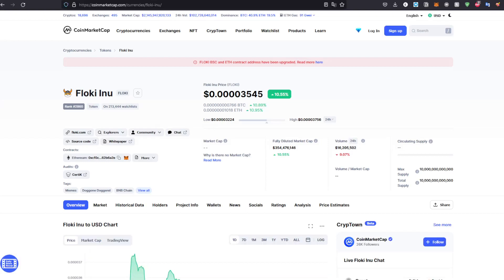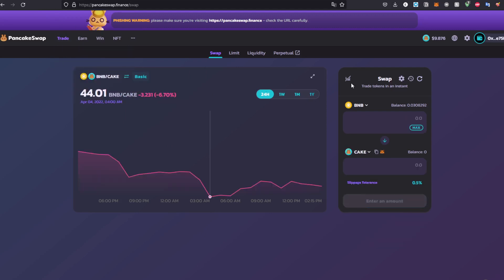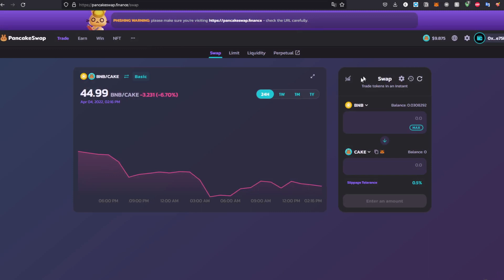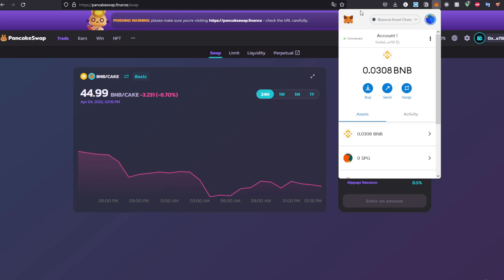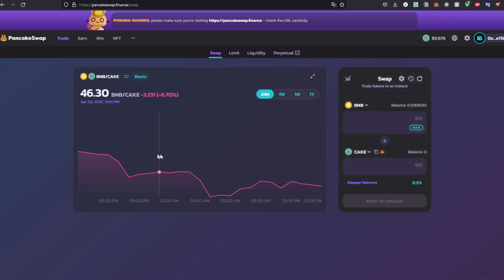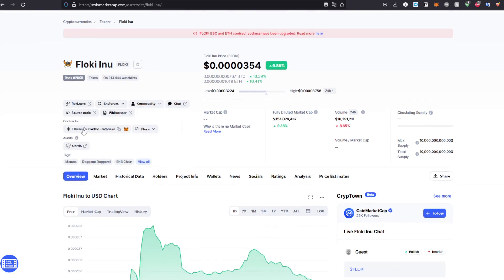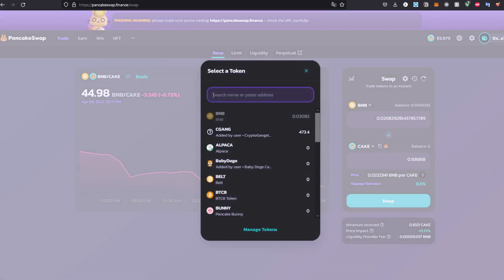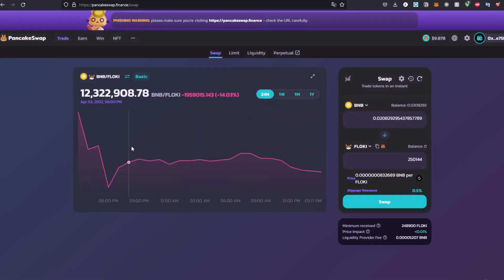How To Buy FLOKI INU COIN EASIEST WAY! (Pancakeswap Tutorial 2022)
How To Buy IOTEX (IOTX) COIN  EASIEST WAY! (Pancakeswap Tutorial 2022)